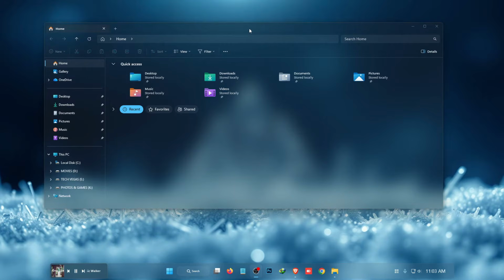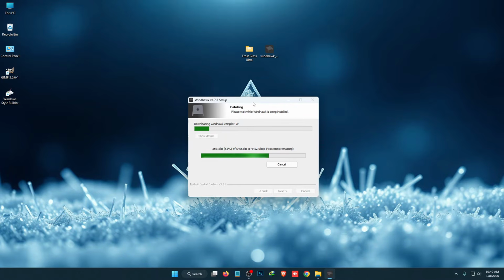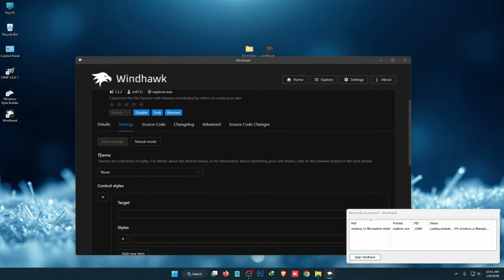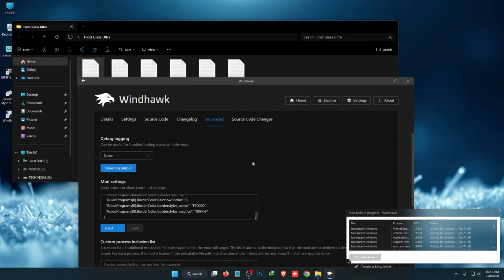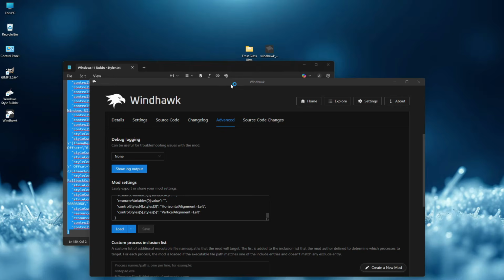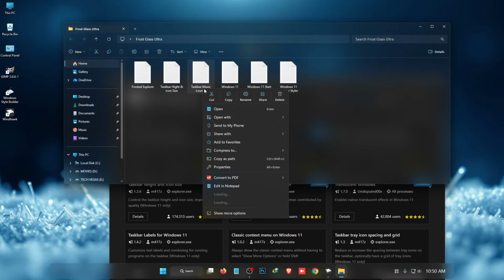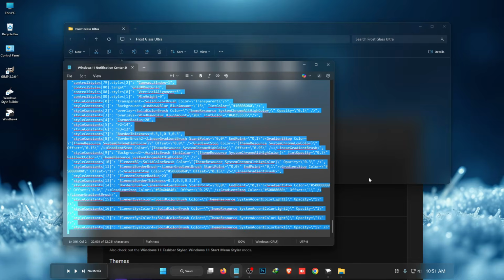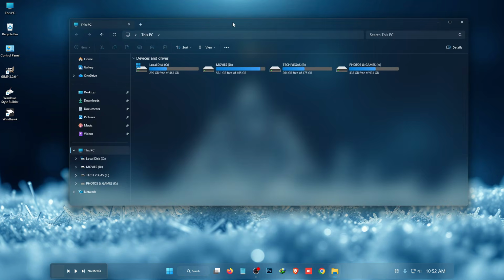Frosted Glass Customization for Windows 11 | Start Menu, Taskbar & File Explorer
Transform your Windows 11 into a stunning Frosted Glass UI with complete customization! In this video, I’ll show you how to get the Frost Glass Start Menu, Taskbar, and Explorer look using Windhawk mods. Make your Windows 11 feel modern, sleek, and fully transparent with this step-by-step guide.

Compatibility

1. 21H2 YES
2. 22H2 YES
3. 23H2 YES
4. 24H2 YES
5. 25H2 Start Menu May Not Work

 What you’ll learn in this video:

How to install Frosted Glass UI mods on Windows 11

Customize Start Menu, Taskbar, and File Explorer

Tips to achieve the perfect frosted glass transparency effect

Enhance your desktop with a modern, clean, and elegant UI

🔥 Perfect for:
Windows 11 users who want a unique, futuristic, and minimalistic interface.